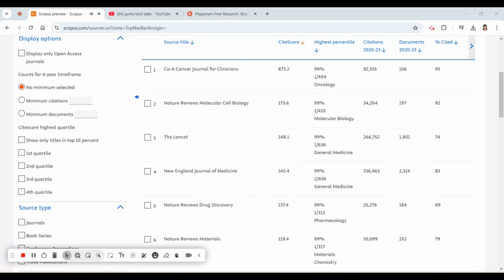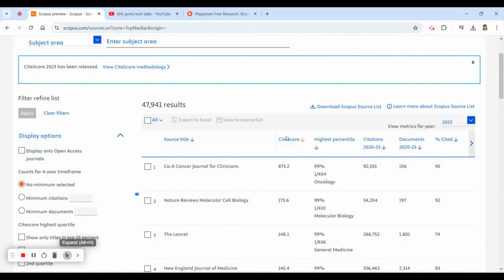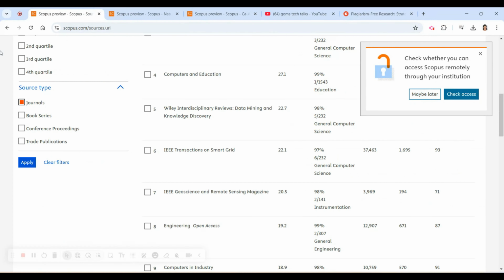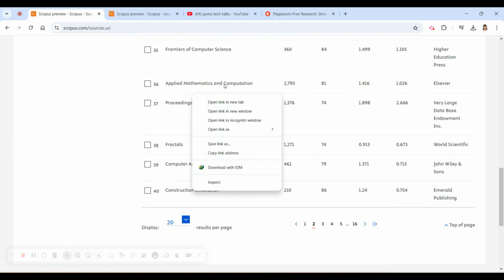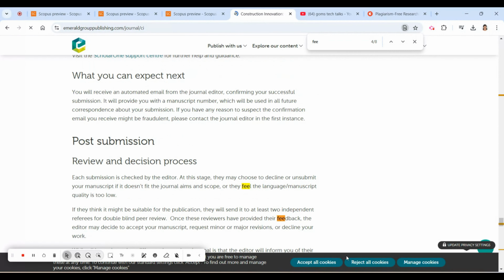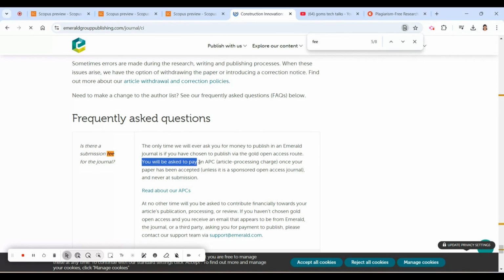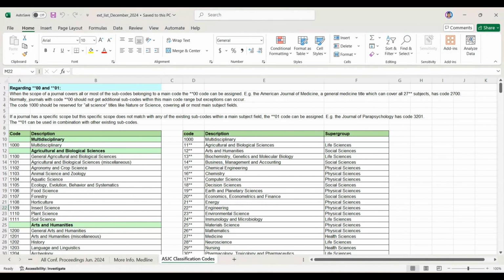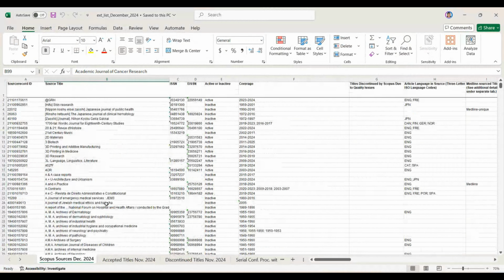2025 Scopus Indexed Journals: Included & Excluded List Explained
1.

2. 100+ Interview questions and answers- BC Technical

Title: 2025 Scopus Indexed Journals: Included & Excluded List Explained

Description: Explore the detailed breakdown of the 2025 Scopus Indexed Journals, including those newly accepted and excluded from the list. 📚 Stay ahead in your research journey with this essential guide to Scopus-approved journals. Download the complete list and learn how to identify the best publication platforms for your work. Plus, don’t miss the Plagiarism-Free Research: Strategies & AI Tools Webinar to elevate your academic writing skills. 🚀

👉 Stay informed. Publish smarter. Enhance your research credibility! 🌟

business central
mb-820 tutorial
scopus publication
annexure 1
student internship
bc tutorial
al tutorial

1. HUION HS64 Graphics Drawing Tablet

Happy learning